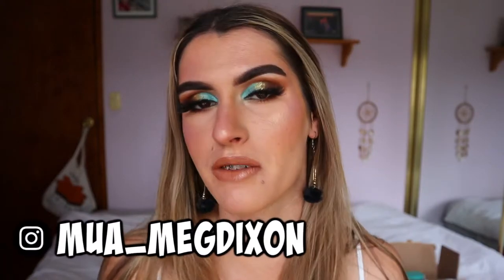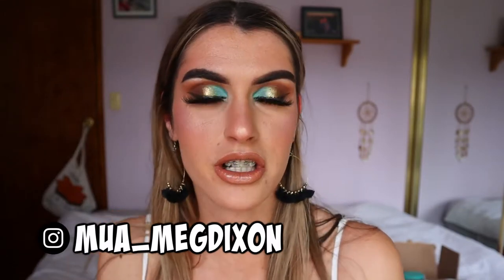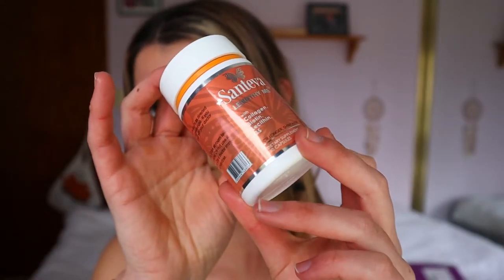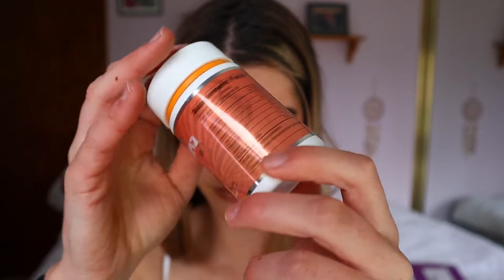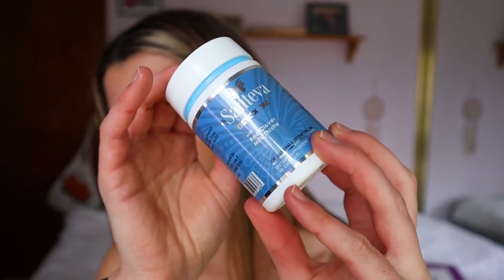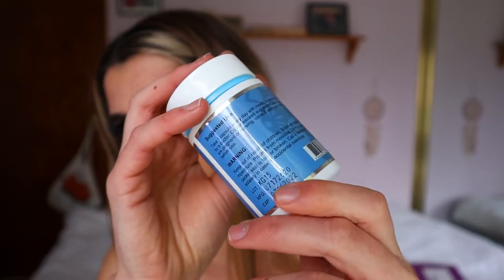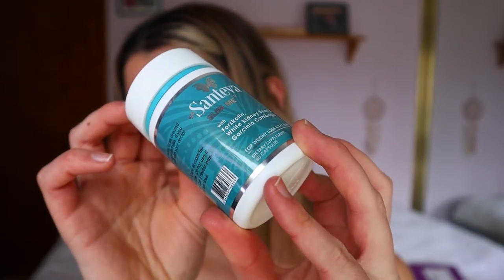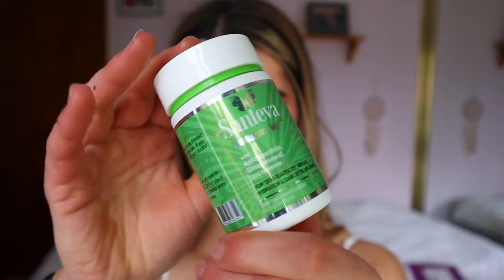Clearing my ACNE with ORGANIC Supplements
LET’S CONNECT!

Canon M50 + Wondershare Filmora